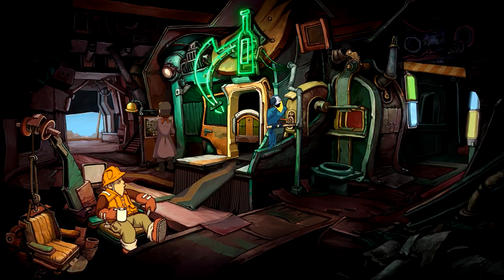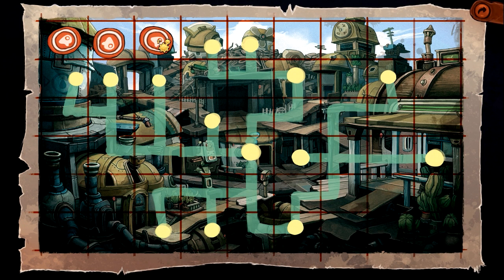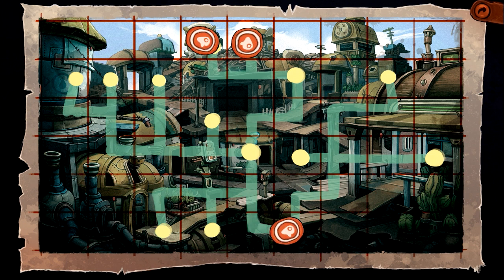Deponia | How to get the Demolition Expert Achievement